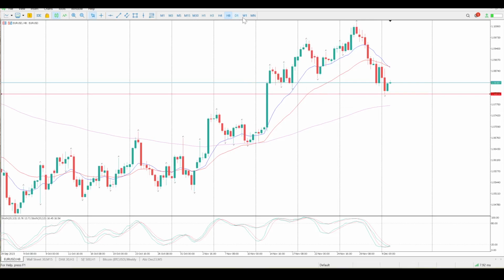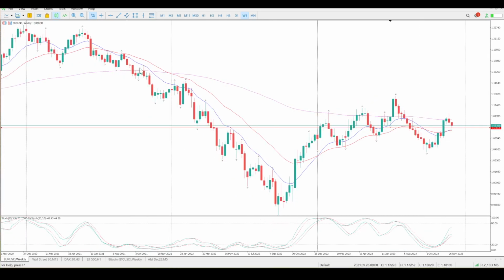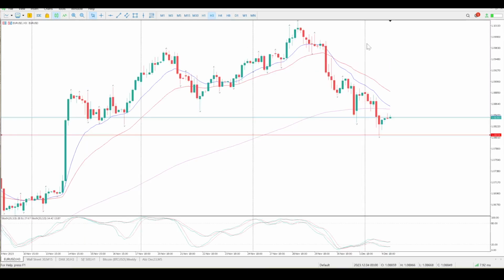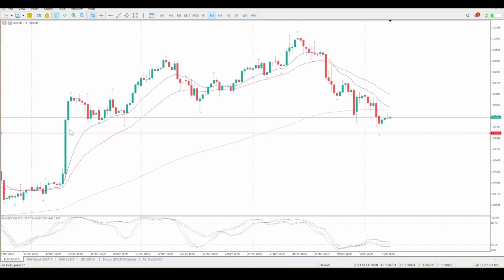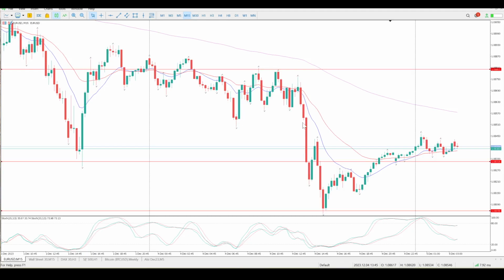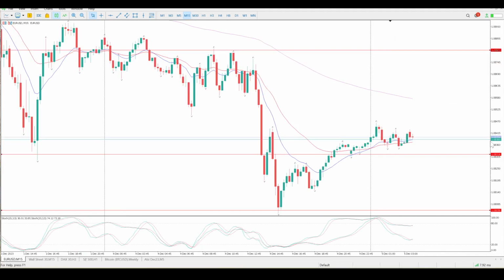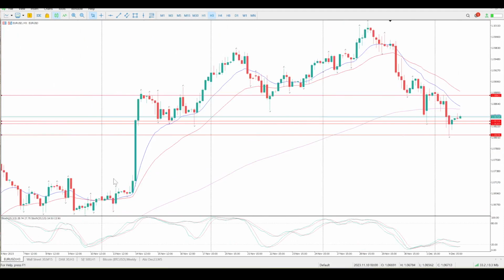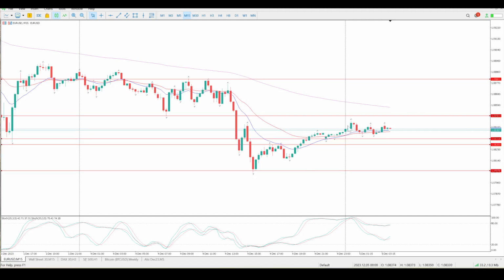EUR/USD Forex Today 5 December 2023 Day Trade Setups and Daily Technical Analysis. Learn to trade